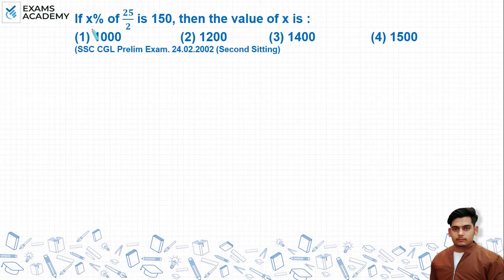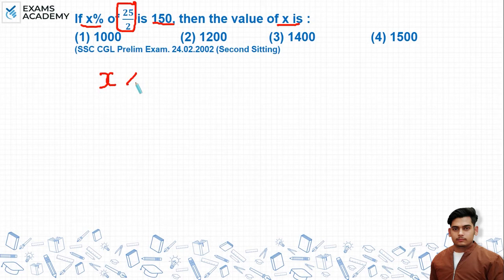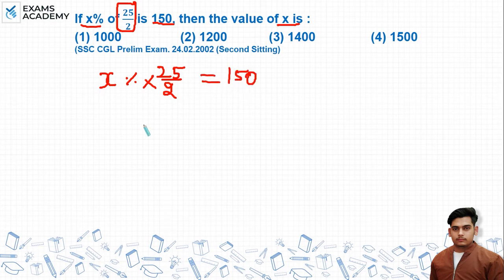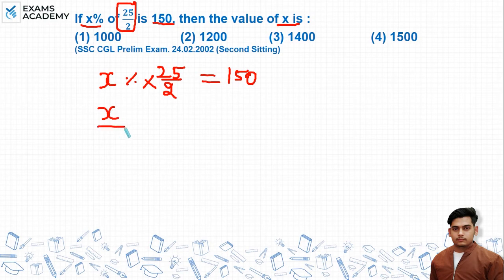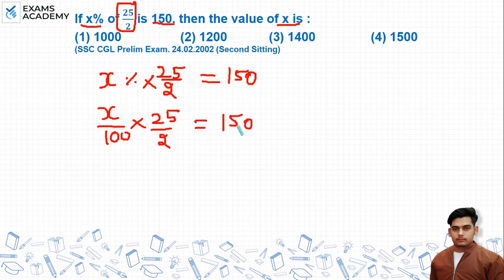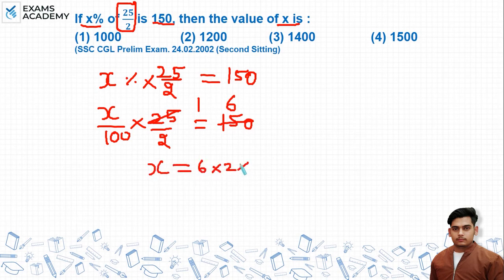If x% of 25/2 is 150, then the value of x is : (1) 1000 (2) 1200 (3) 1400 (4) 1500 ?